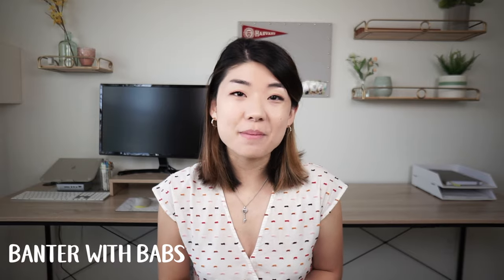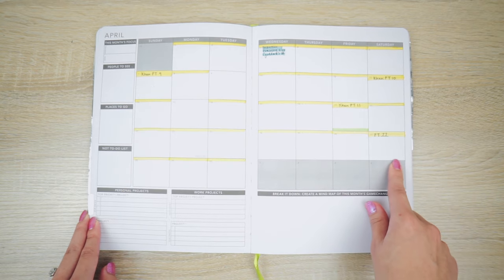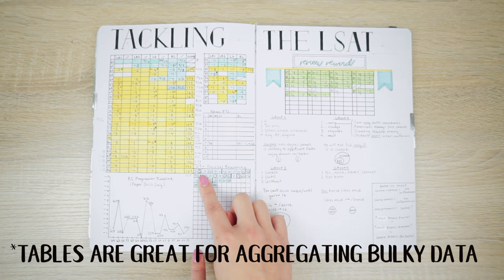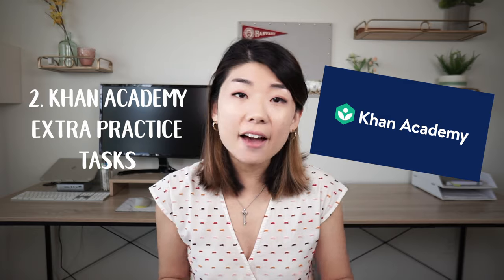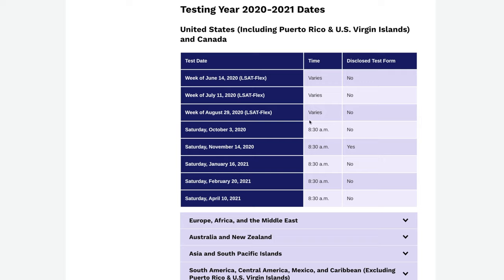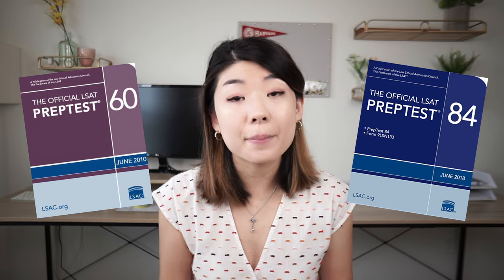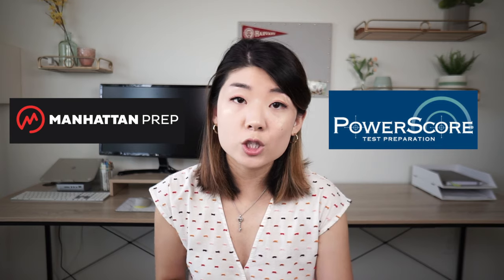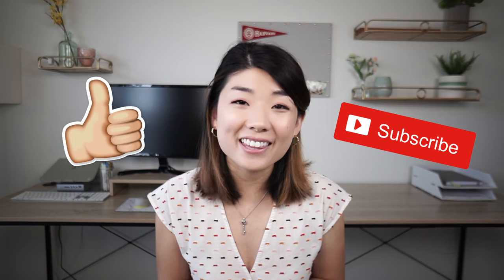HOW TO STUDY (Effectively) FOR THE LSAT | How I Scored a 175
Hi guys! Here's a detailed overview of my LSAT study schedule. We're discussing pacing, accountability, blind review, replicating a realistic testing environment, and everything in between! Designing an effective study routine that suits your unique needs can be intimidating, don't sweat it if you have to make adjustments along the way. What matters is that you simply make space to put in the time. Don't give up friends, I believe in you!

Love, Babs

Share in the comment section any study routines that worked for you, questions you have about LSAT prep, and what you would like my next video to be about!

Planner Setup:
Favorite highlighters
Favorite pens
Favorite pencils

I used the app "LSAT Proctor" on my iPad in the video Word of caution: the background noise is SUPER annoying (chewing gum, sneezing, coughing, asking to go to the bathroom) in this one and you can't turn it down.

10 Actual, Official LSAT PrepTests Volume VI: (PrepTests 72–81)
10 Actual, Official LSAT PrepTests Volume V: (PrepTests 62–71)
10 New Actual, Official LSAT PrepTests with Comparative Reading: (PrepTests 52–61)
10 Actual 42-51, Official LSAT Preptests: (PrepTests 42–51)
The Next 10 Actual, Official LSAT PrepTests (Lsat Series) (PrepTests 29-38)
10 More, Actual Official LSAT PrepTests: (PrepTests 19–28)
10 Actual, Official LSAT PrepTests (18 and below)

Note: I don't find PT's before the 60s particularly useful for authentic diagnostics because they are a little outdated. HOWEVER, I have found them useful for casual drilling and as section substitutes for the "fake" 5th section on the LSAT when simulating testing conditions at home.

BONUS Reads to Get You Started on Your LSAT Journey:
The "useful links" sidebar (found on the lower right of the screen) on R/lawschooladmissions (WARNING: Reddit can become a time sink/obsession/echo chamber. Keep your eye on the most pertinent info and MOVE ON with your studies!)

Desk Setup:
4K Monitor
Laptop stand

Filming equipment (updated!):
Camera body

Curious what LSAT Prep Programs I used to supplement my studies?